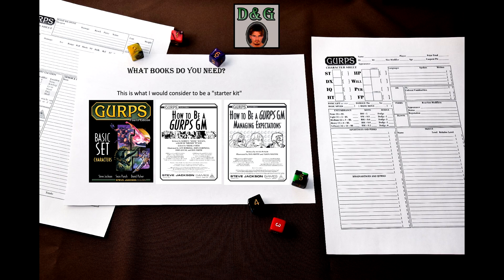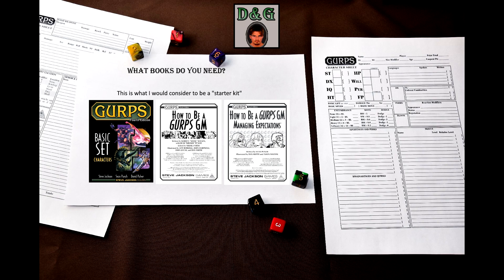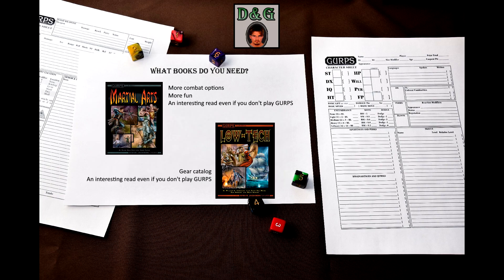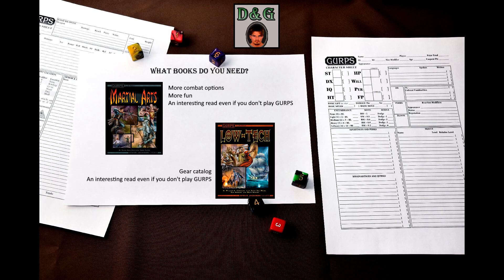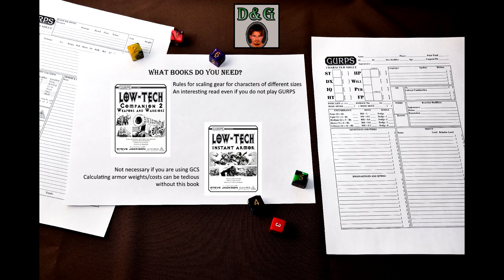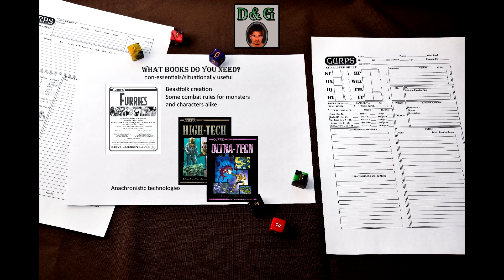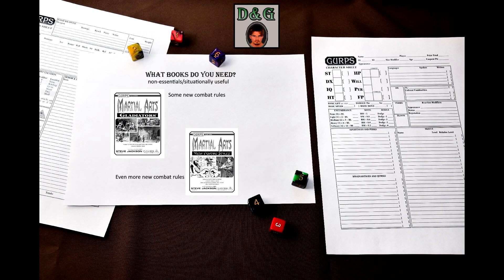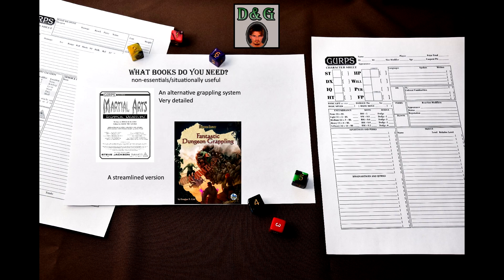What books do you need for D&D-style games in GURPS?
In this video, I will tell you what books you might need for D&D-style games in GURPS.